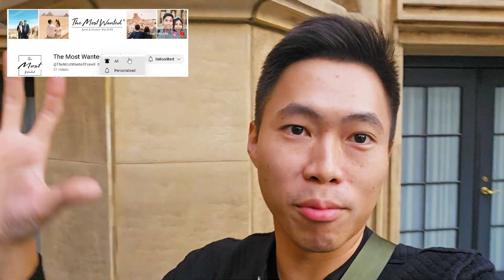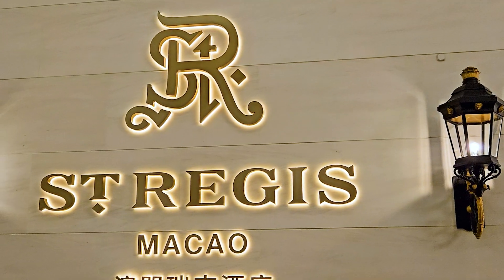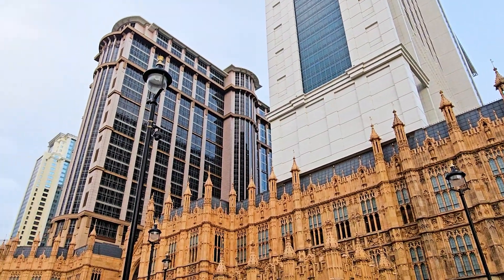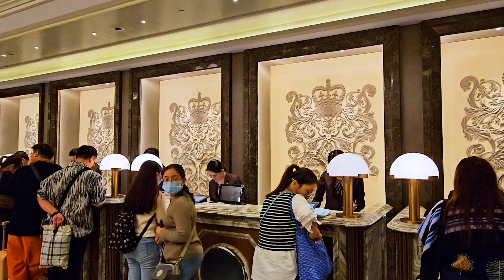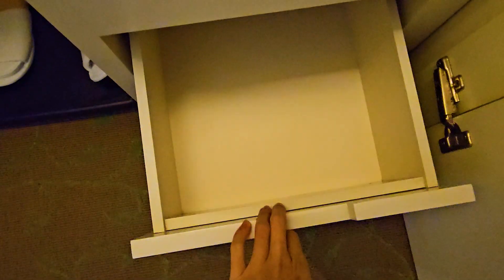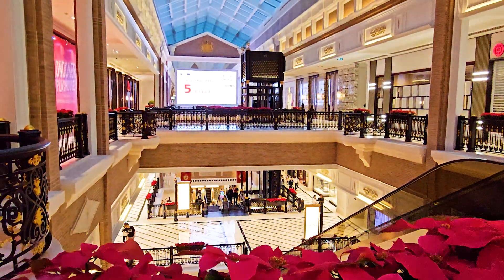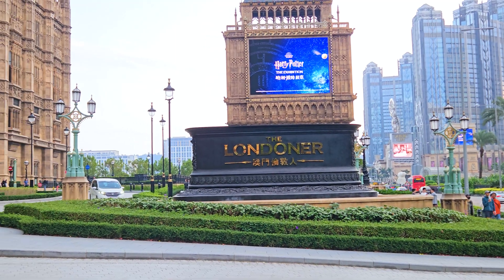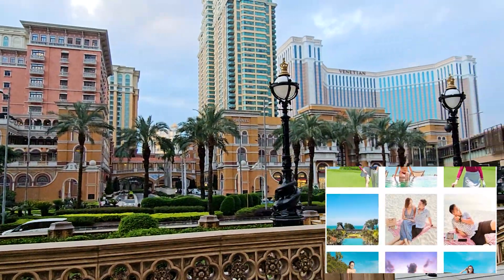Sheraton Grand Macao hotel review & tour | 5 Stars hotel in Macau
This is my second time staying in Sheraton Grand Macau. The room is spacious and it has a dedicated check in lobby for Marriott Bonvoy members!